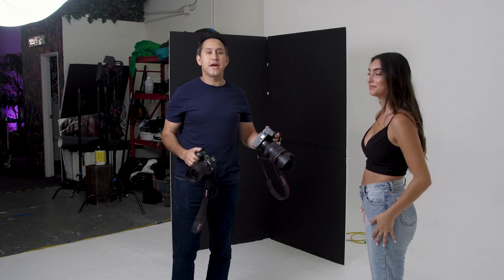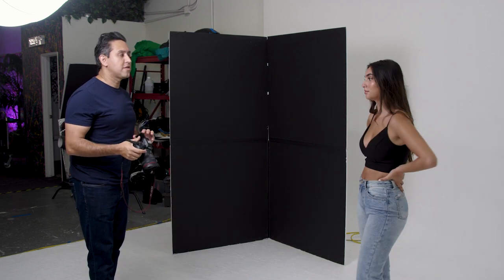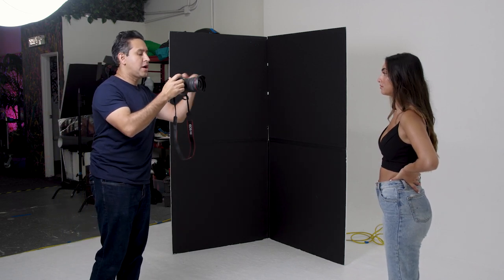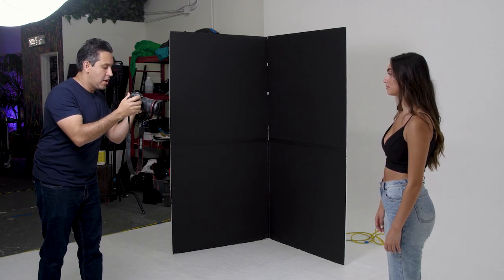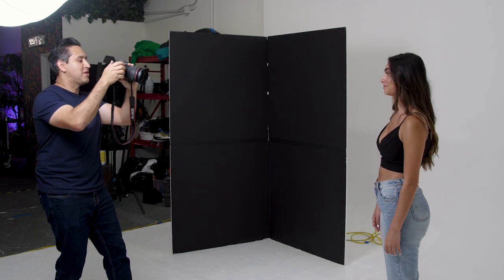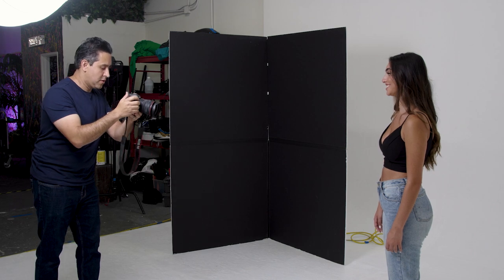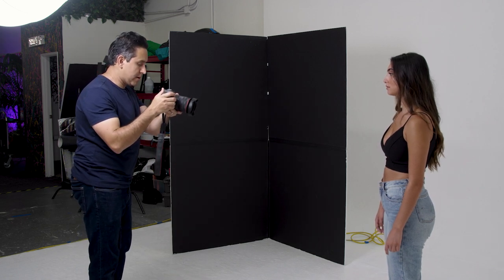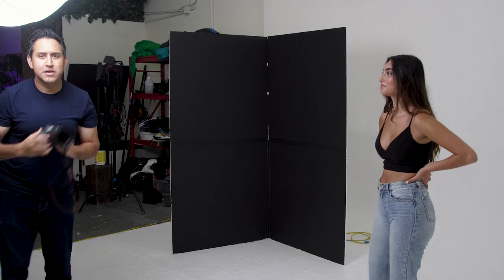"Taking Bad Photos" module from the Epic Studio And Natural Light Course- - - Omid Academy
Here is a module from our Epic Studio and Natural Light Course, now available on Omid Academy. In this module, I start the course with how to take a bad photo, because if you can identify that, you can navigate to how to create a great photo.

Remember, we have a 30 day money back guarantee with every course!